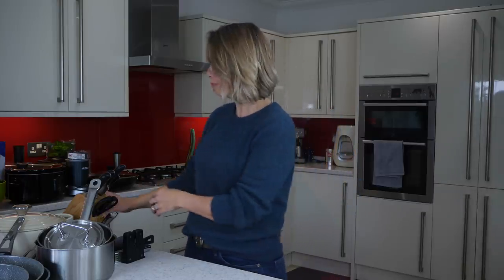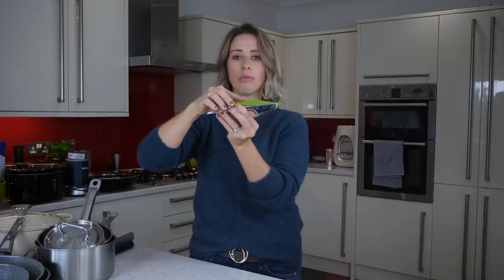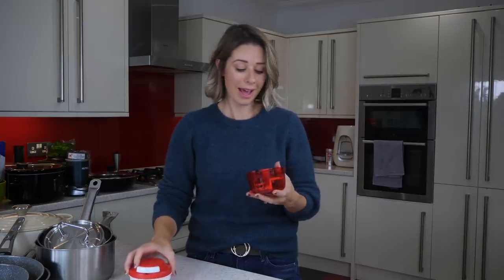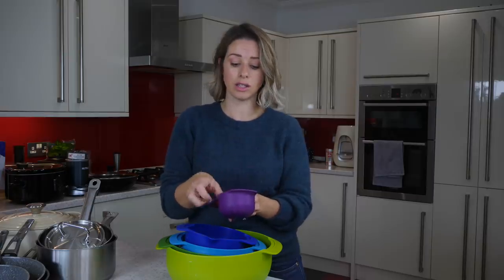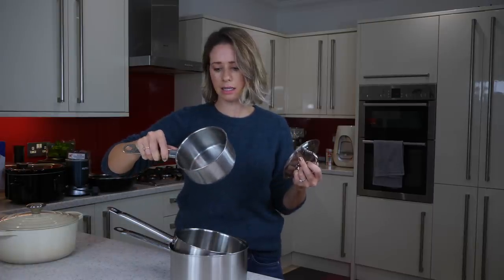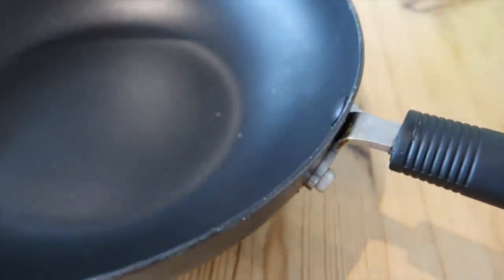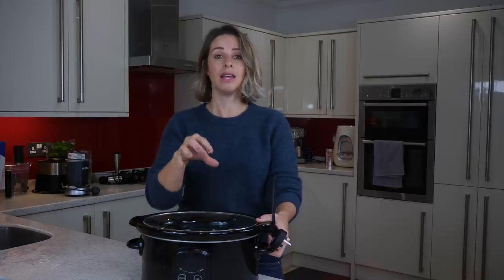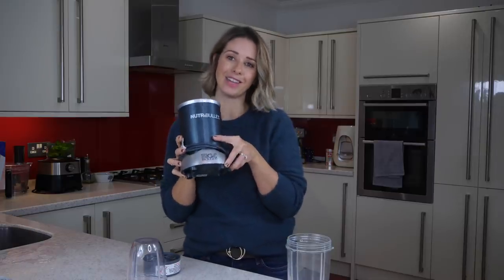KITCHEN COOKWARE MUST HAVES | COOKWARE ESSENTIALS | KERRY WHELPDALE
In today’s video I am sharing my kitchen cookware essentials. These are items I use daily and weekly and which make cooking for me so much easier :)

ITEMS MENTIONED:
ROBERT WELCH KNIFE SET
KNIFE SHARPENER
GARLIC PRESS
OXO PEELER
POTATO MASHER
ONION DICER
JOSEPH JOSEPH BOWL STACK
MASTERCHEF PANS
STAINLESS STEEL POTS
LE CRUESET POT
SLOW COOKER
HAND BLENDER
NUTRI BULLET
POPCORN MAKER